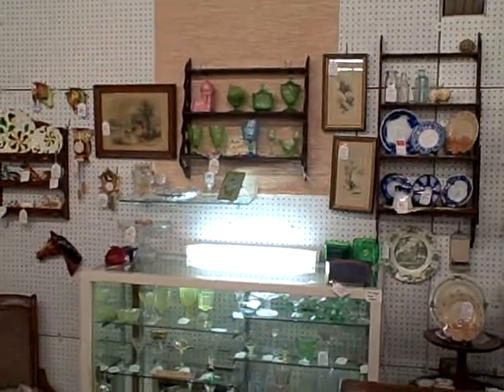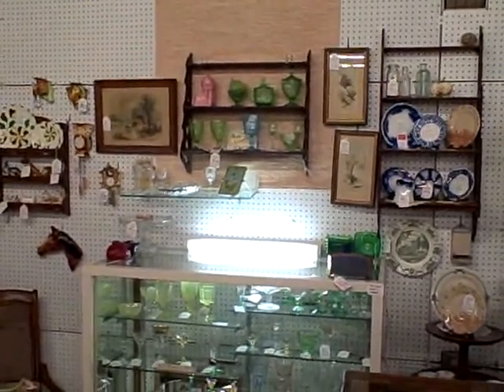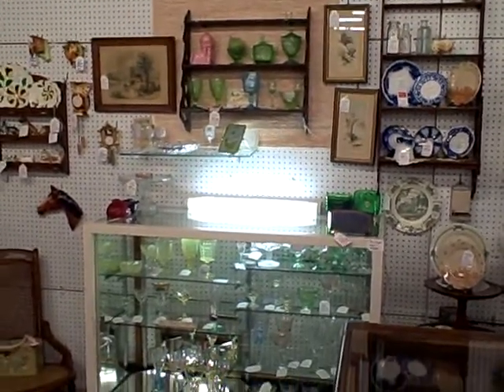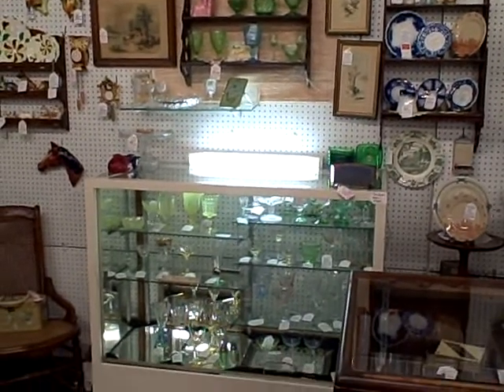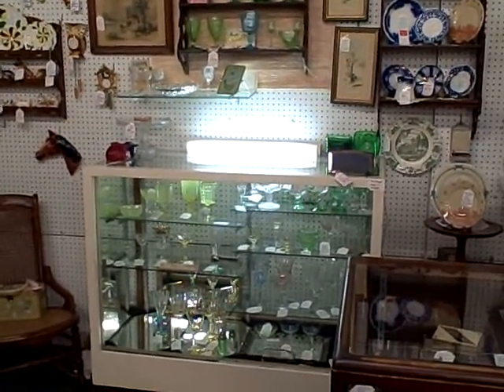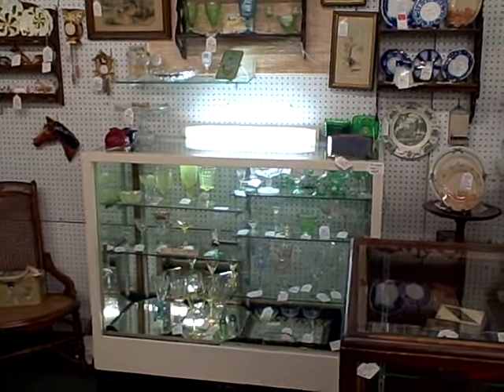B62 Roscoe Antique Mall - Booth